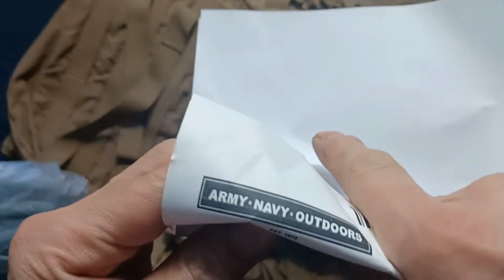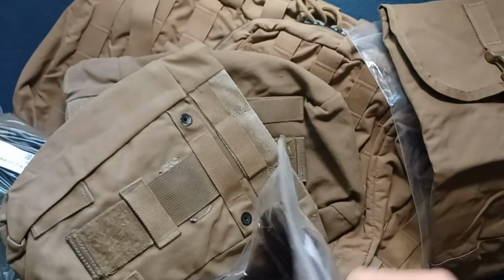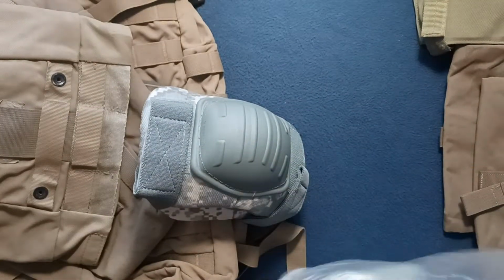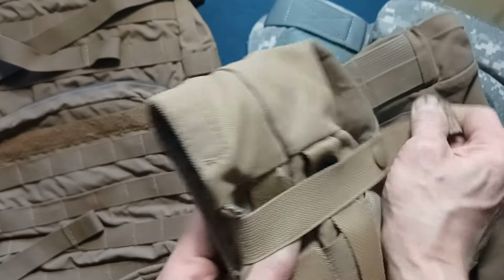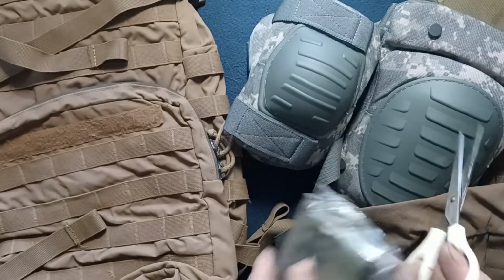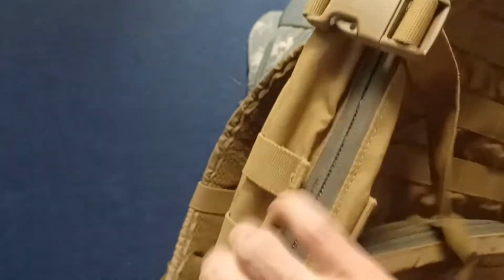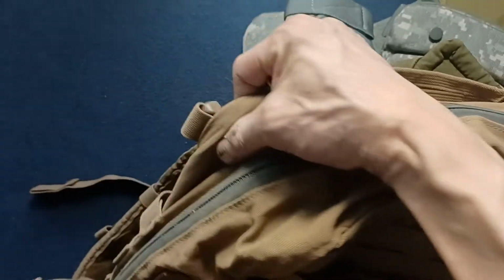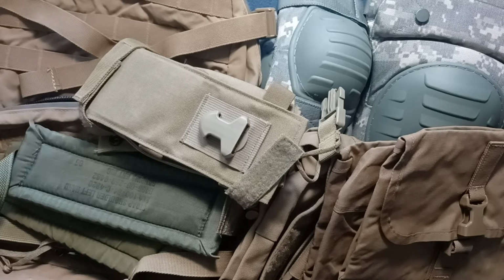UNBOXING 178: Army Navy Outdoors. Pouches, 3 day Assault Pack, Knee/Elbow Pads, ALICE Pack Straps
UNBOXING [178]: another delivery from Army Navy Outdoors.
Eagle Industries MBITR Radio Pocket, Used.
2 Pack, USMC Hydration GP MOLLE Pouch, New.
New, U.S. Issue ACU Knee and Elbow Pad Set Type II.
2 x USMC Issue Coyote MOLLE Dump Pouch, Used.
U.S. Issue LC-2 ALICE Pack Straps, Used.
USMC Issue FILBE 3 Day Assault Backpack, Surplus Grade Grade 2, Used.